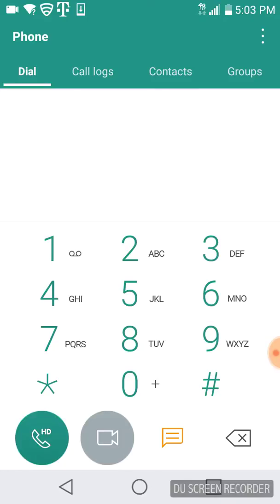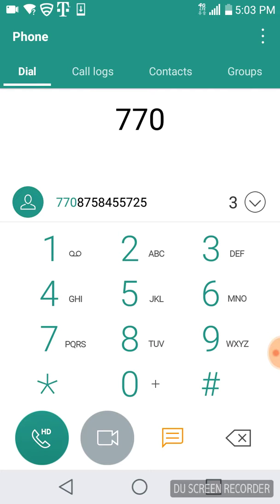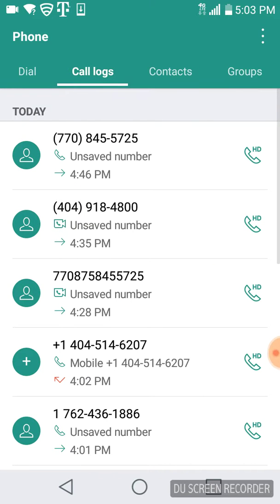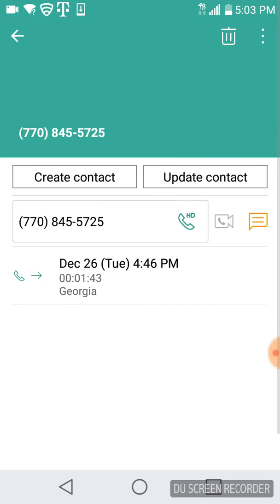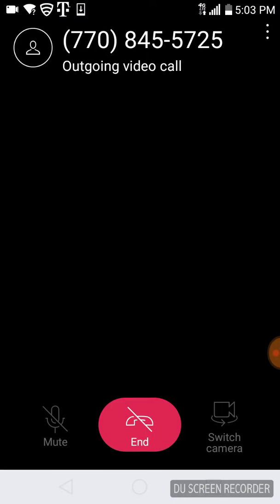Rafik hates rap